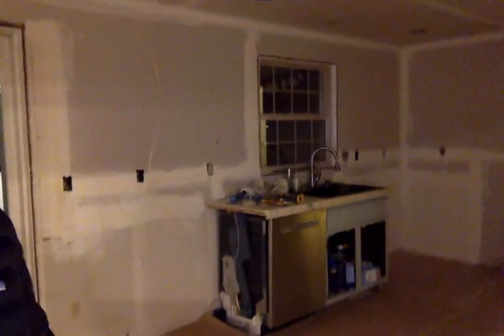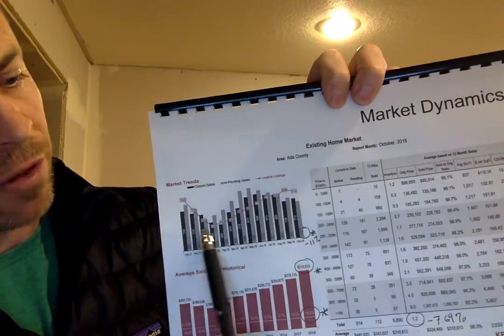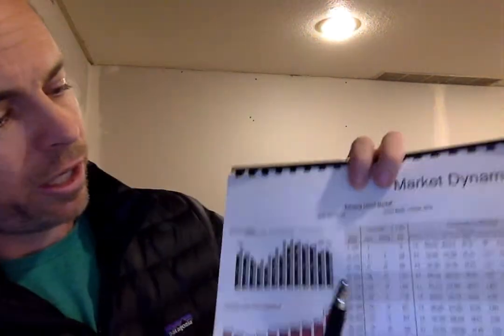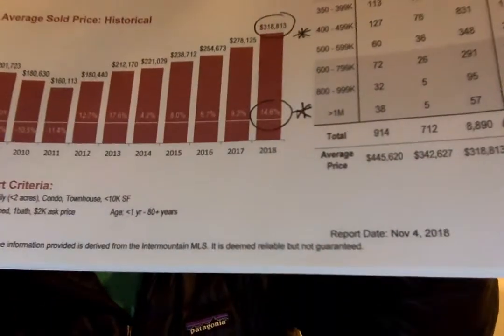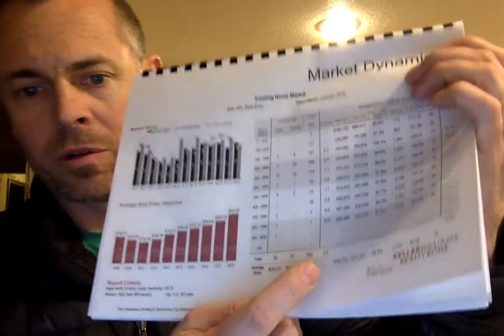Boise Real Estate Market Update October 2018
Video overview and commentary for the October Market Dynamics for Boise Real Estate by Rob Sower of Sower Real Estate at Keller Williams Realty Boise.